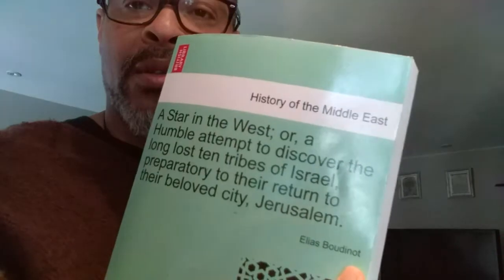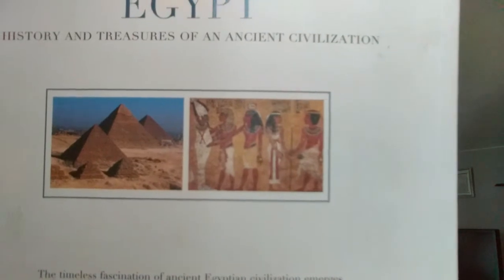History of the Middle East coming soon